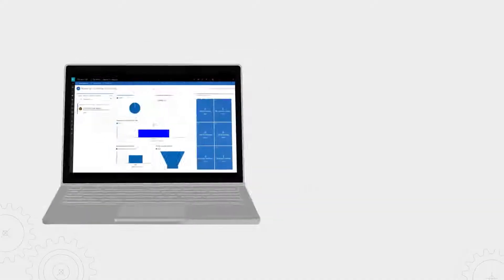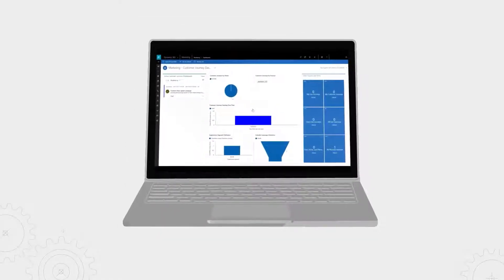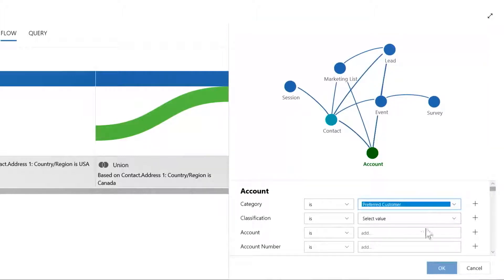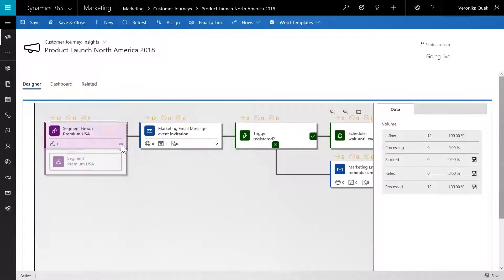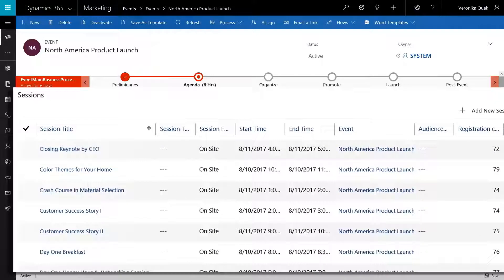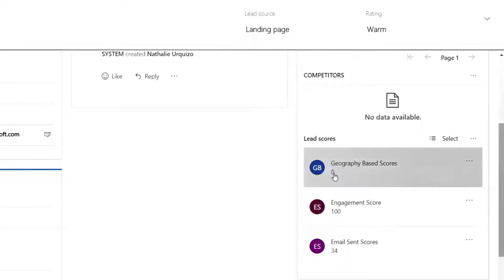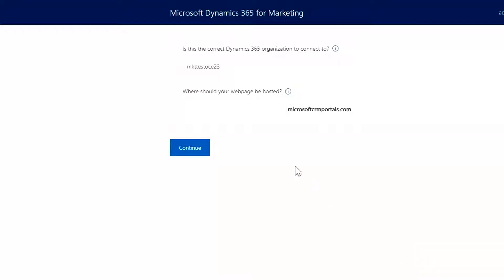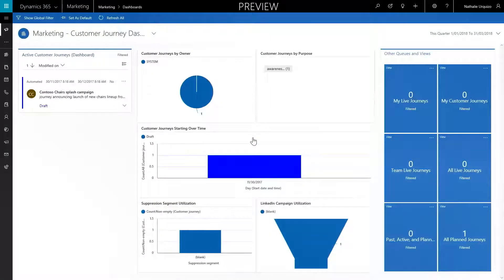Introducing Dynamics 365 for Marketing